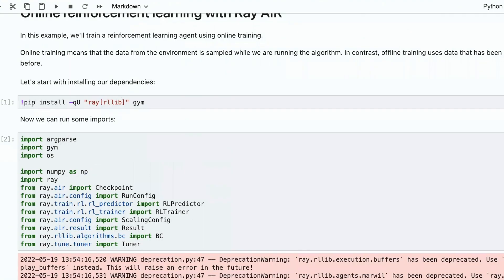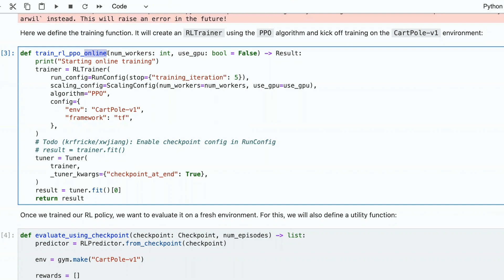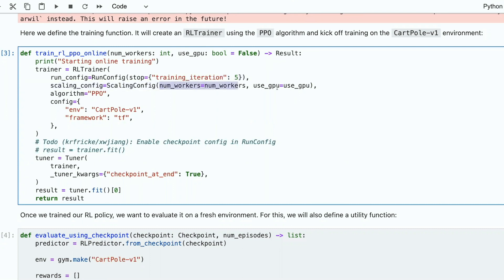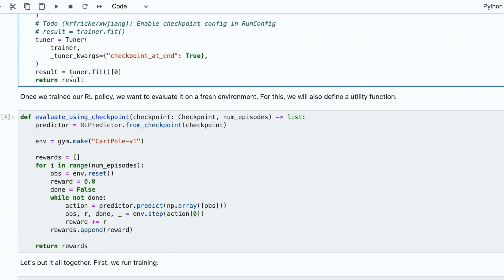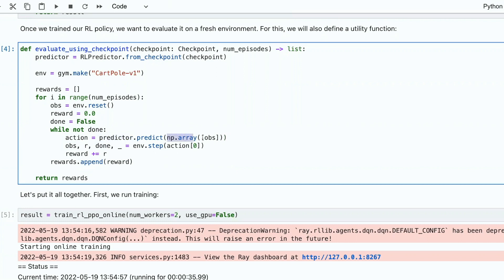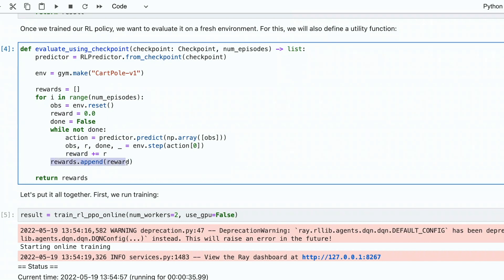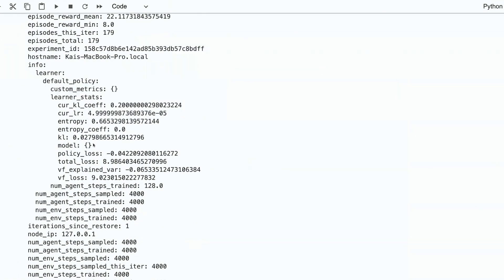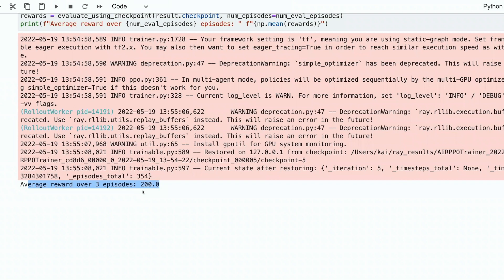Playing Atari Games with Deep Reinforcement Learning [5] - Ray RLlib - Source Code Walkthrough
Part [5] of the course "Playing Atari Games with Deep Reinforcement Learning" - Ray RLlib source code walkthrough